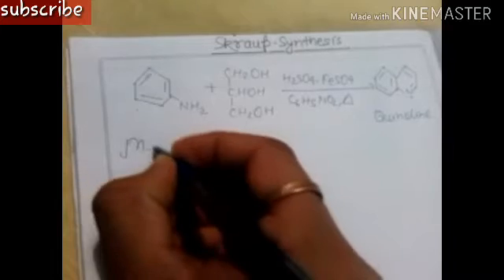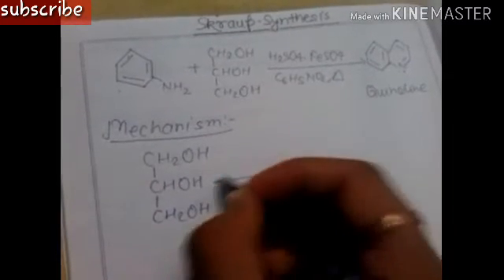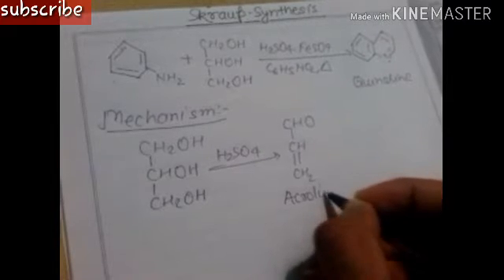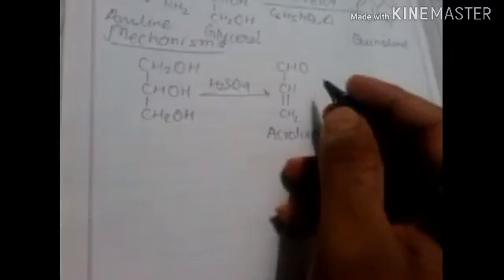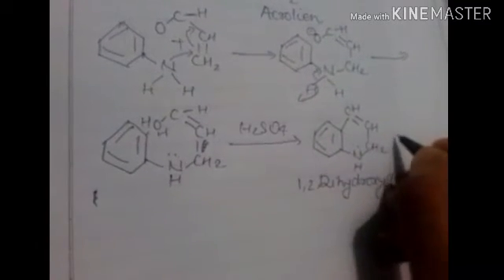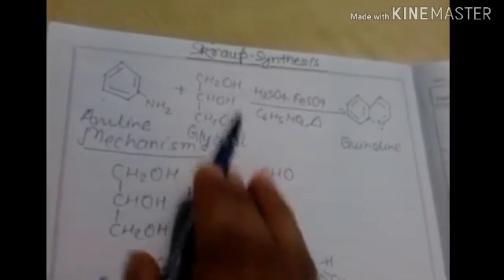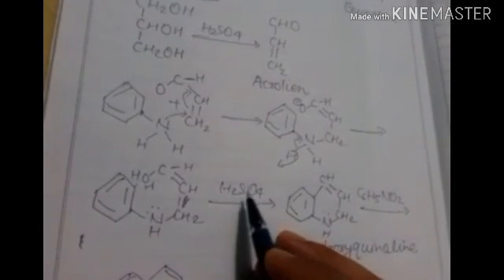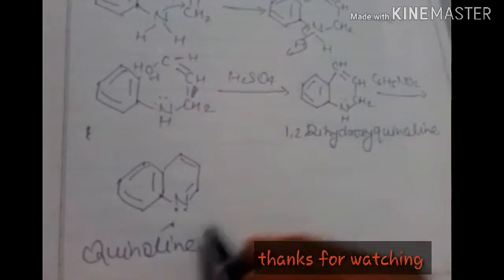Skraup synthesis (formation of Quinoline )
By-Vikas Mishra